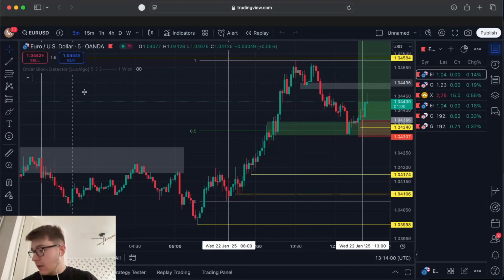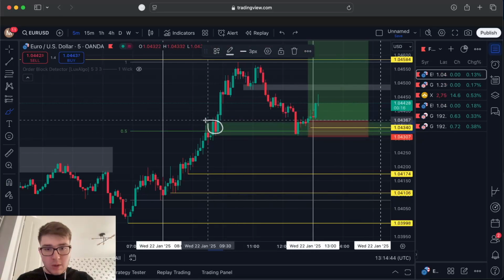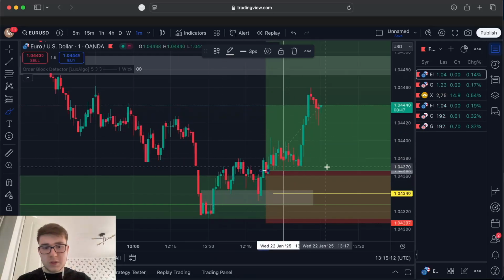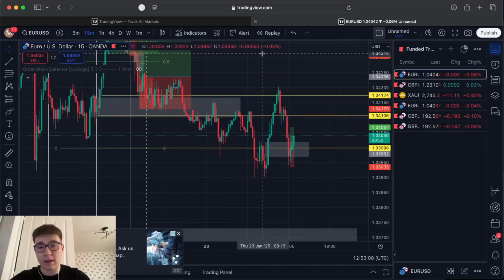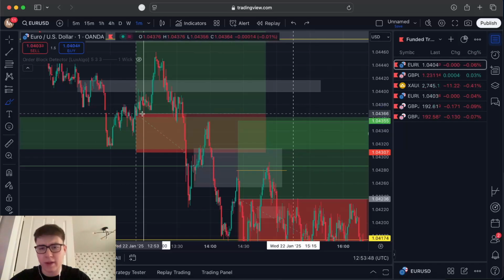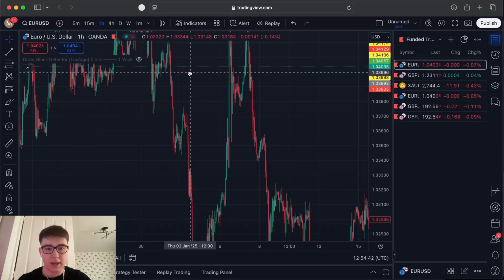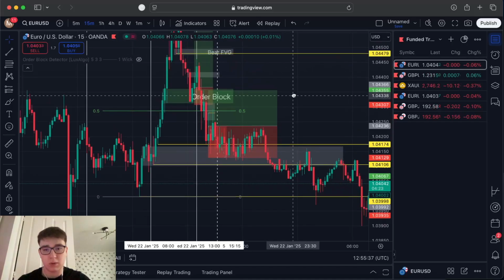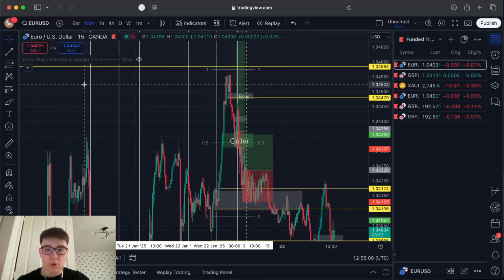How I Lost $500 - Trade Breakdown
In today’s trading recap, I break down how I lost $500 trading EUR/USD
Watch as I walk you through:
My exact entry and exit points
The strategy that led to this profit
Whether you're new to trading or an experienced trader, there’s always something to learn from every trade. I’m here to share my journey and help you gain valuable insights into the forex market!
Join me on the road to financial freedom through trading, investing, and personal growth.